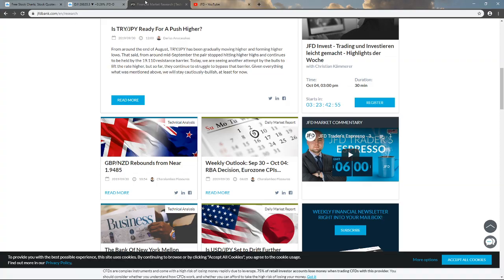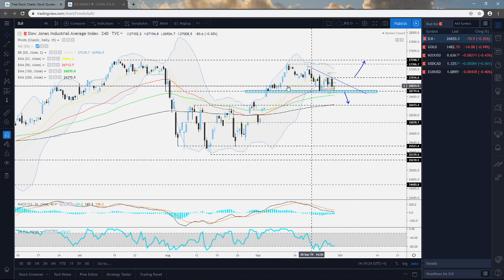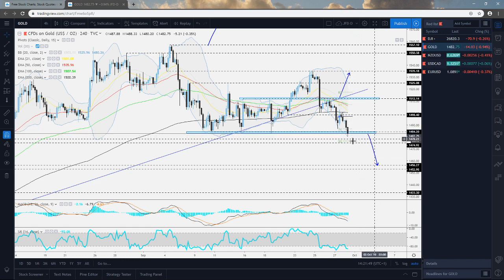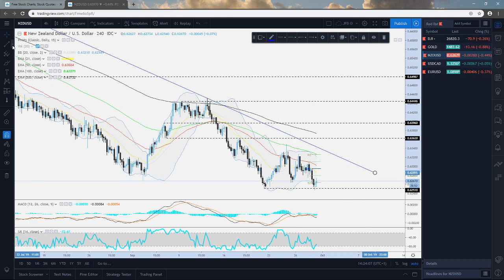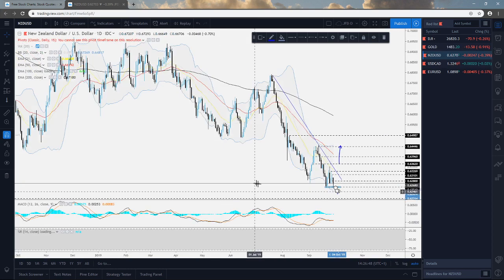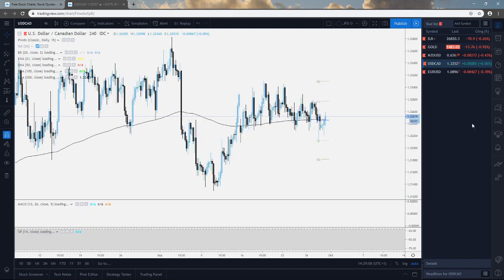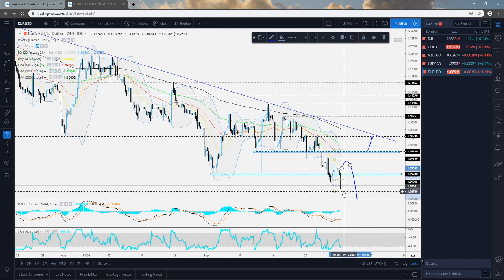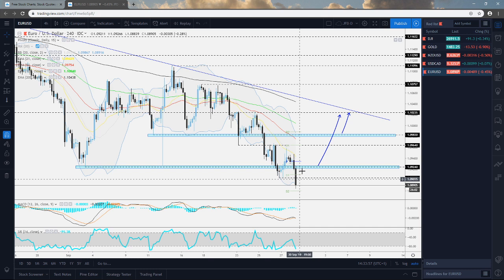Trader's Tea Time - 30/09/2019 - DJIA, Gold, NZDUSD, USDCAD, EURUSD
Technical analysis of DJIA, Gold, NZDUSD, USDCAD, EURUSD with Darius Anucauskas.